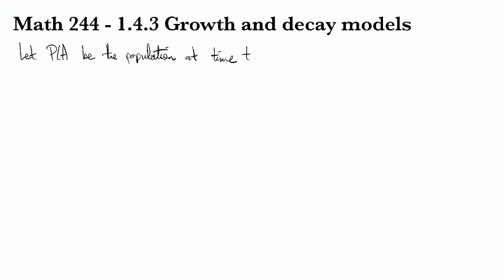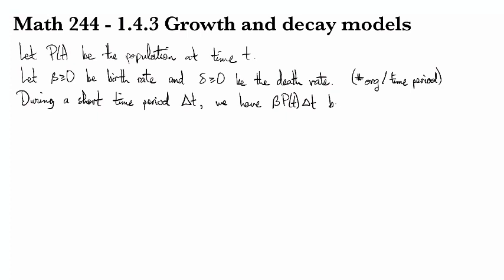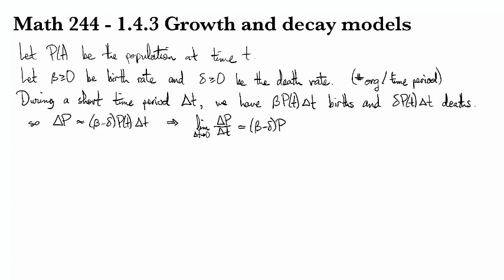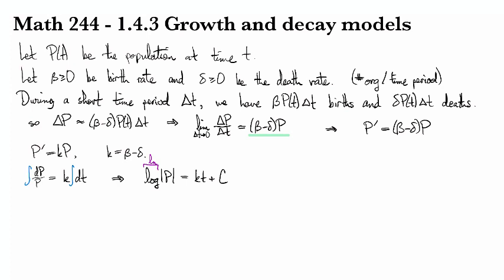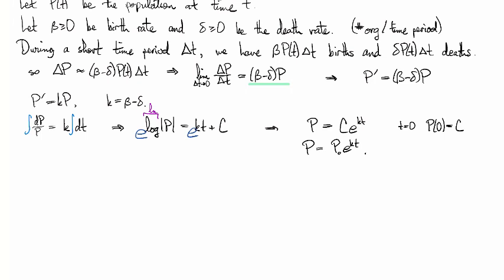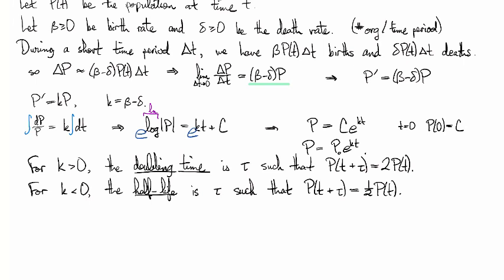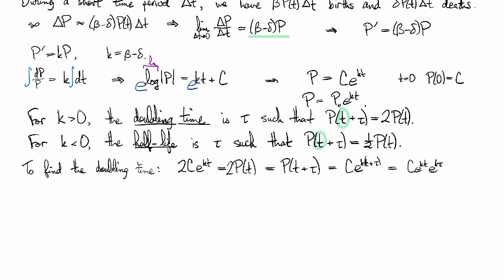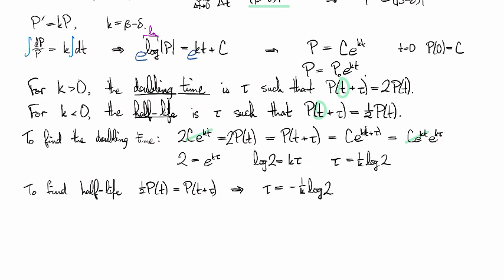1.5.1 Growth and decay models